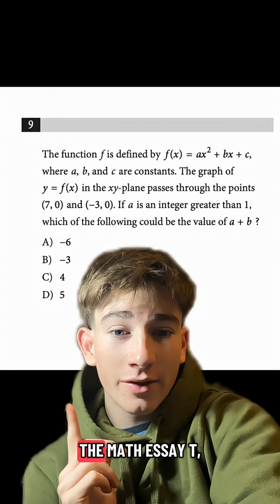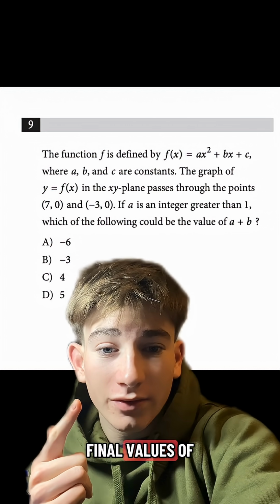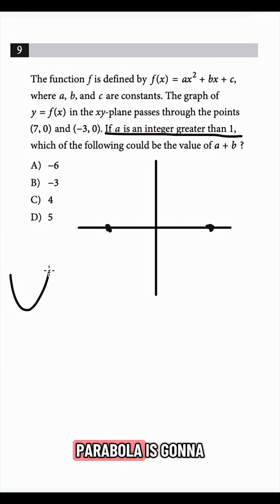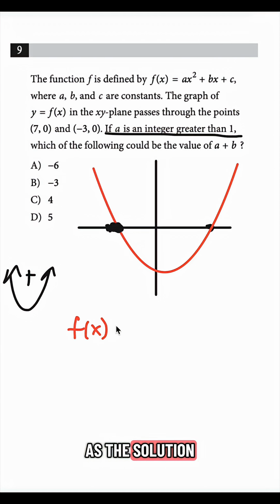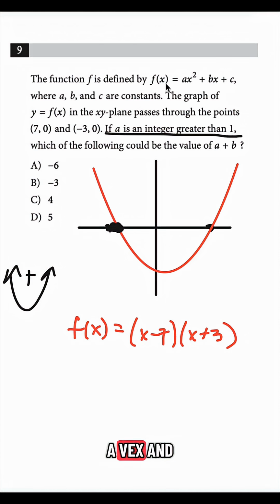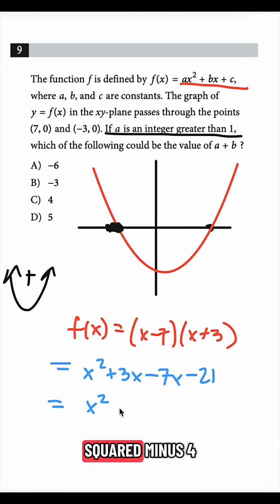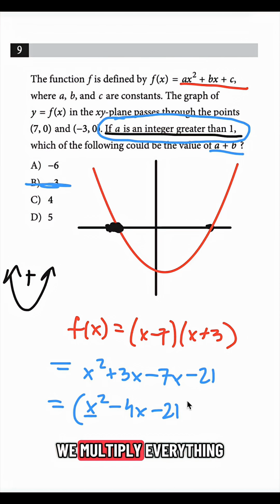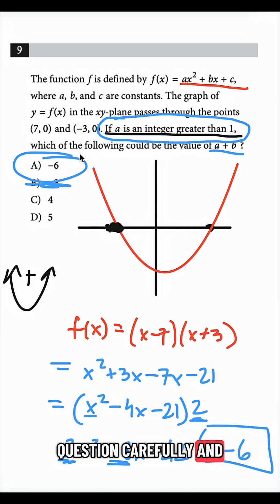don’t make this mistake!!